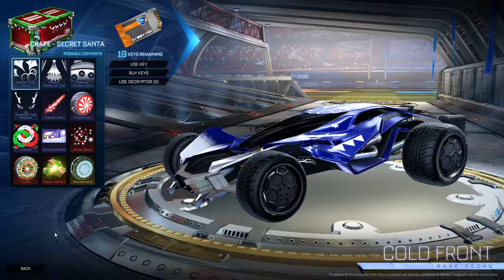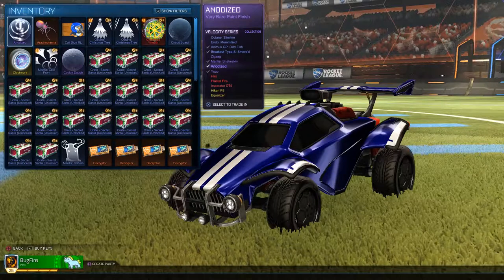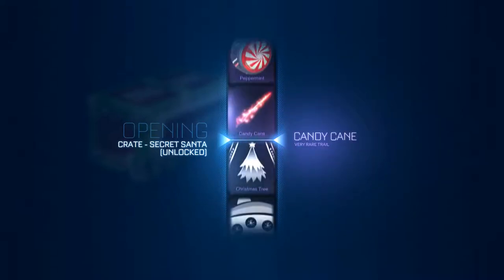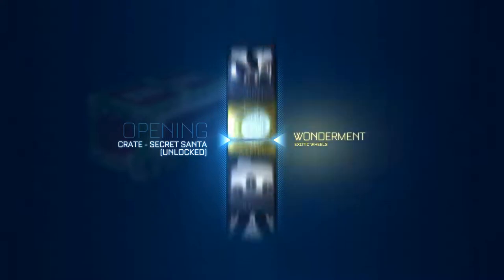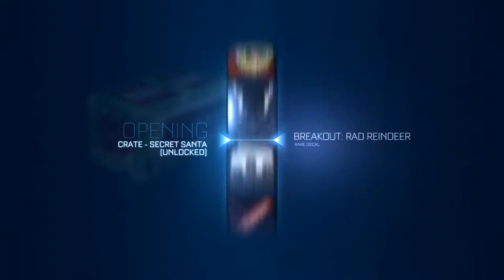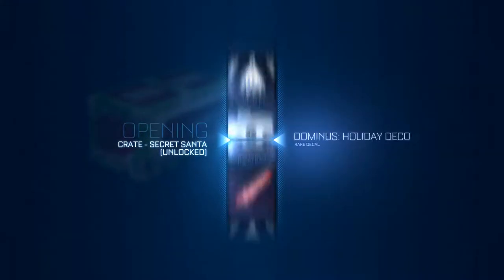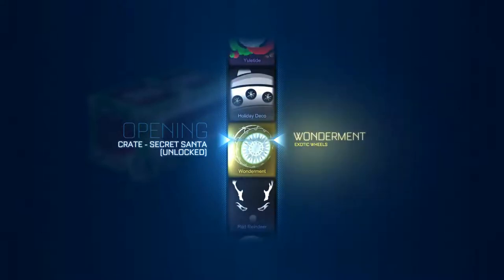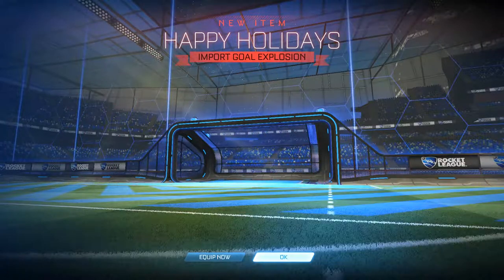Secret Santa crates on Christmas....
My 1st crate opening ever. Hope you enjoy